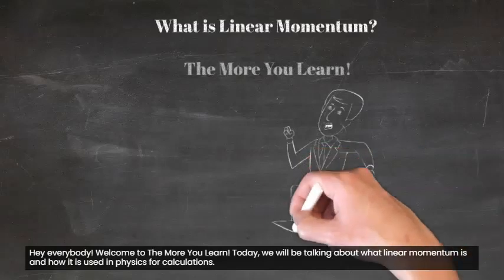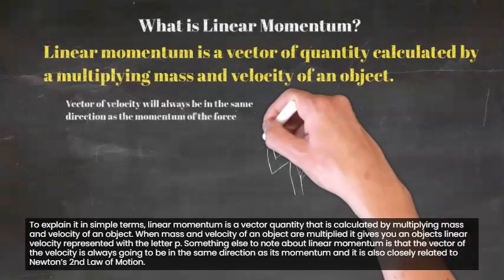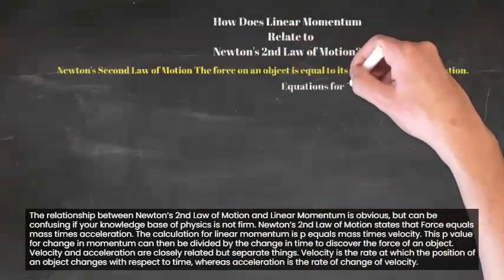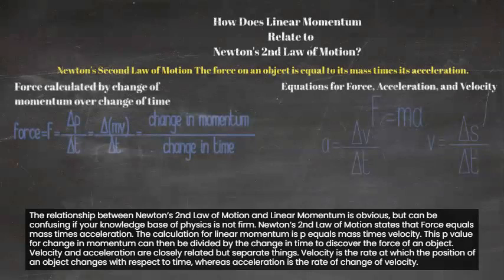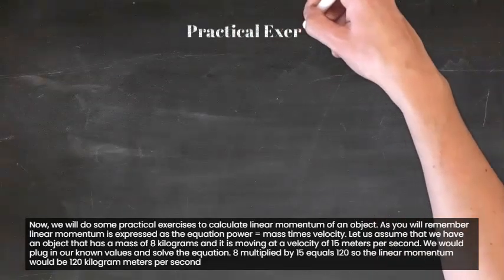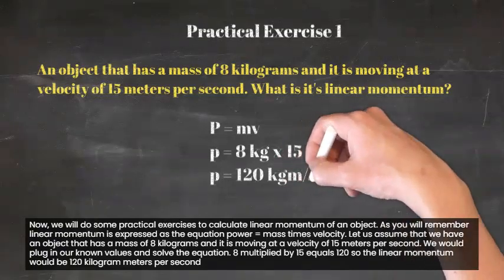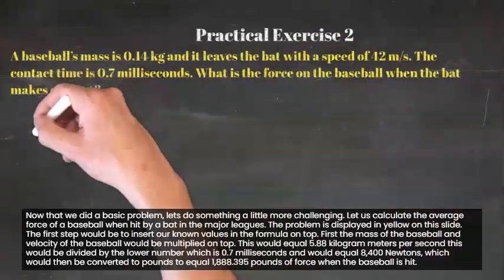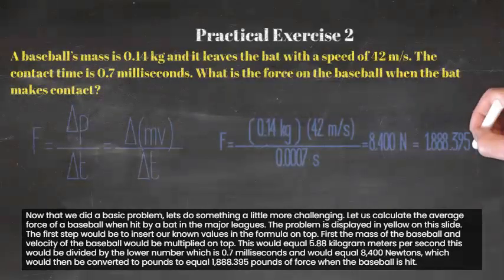What is Linear Momentum?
Today, we will be talking about linear momentum, its relationship to Newton’s 2nd Law of Motion, and how it is used in physics for calculations. Additionally, we will do some practical exercises involving linear momentum.
Created by Shawn Beard.

Physics is the scientific study of nature and the properties of matter and energy. The subject matter of physics includes mechanics, heat, light and other radiation, sound, electricity, magnetism, and the structure of atoms. An understanding of algebra and some basic trigonometry is fundamental to understanding physics.

The More You Learn! Is a YouTube channel dedicated to education. Primarily this channel will discuss physics, mathematics, statistics, engineering, and aeronautics. I will use practice exercises, instructional videos, and some great doodle animations to make the learning experience fun, practical, and informative to audiences of all ages.